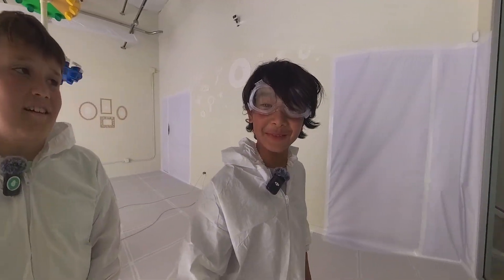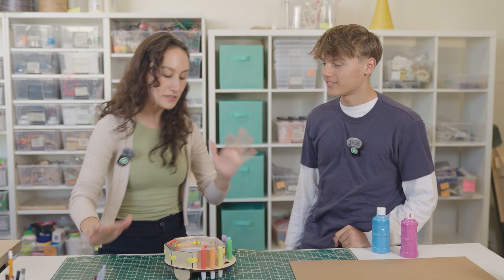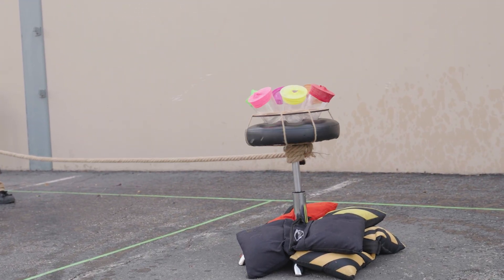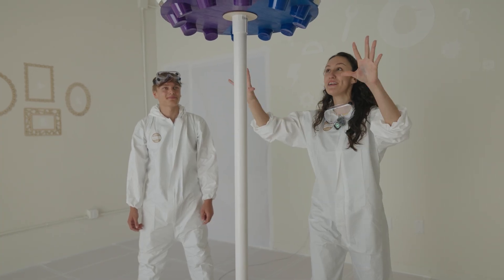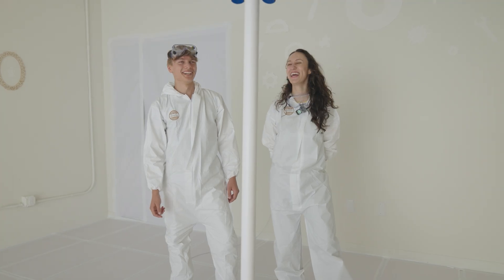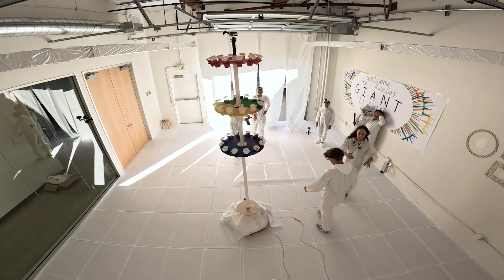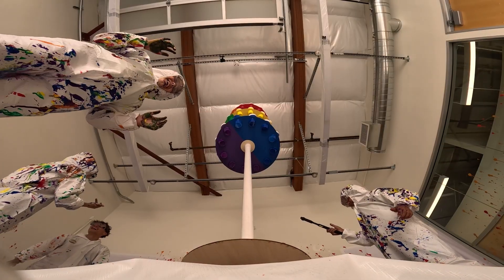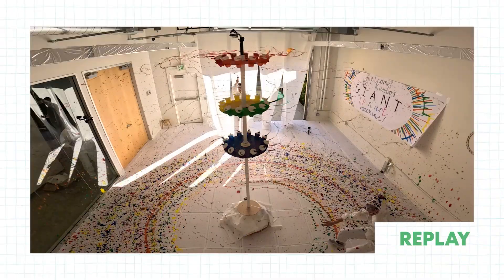We Built a GIANT Spin Art Machine | KiwiCo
Have you ever wondered what it would be like to be inside a spin art machine as it spun? We did too, and created a giant machine to find out.

Tinker, create, and innovate with more hands-on discovery
Video Chapters!
00:00 3, 2, 1 Giant Spin Art!
00:27 Inside spin art machine
01:03 Design plan
01:58 Prototyping & testing
03:02 Setting up the machine
04:14 Machine reveal!
06:43 First run!
08:26 Reactions!

Straw Fountain
“Centrifugal pumps use motor-driven spinning blades to fling water radially outward, just like your fountain does. This is just like the behavior of paint in a spin art machine, or water in a washing machine.”

“The spin angular momentum is a kind of angular momentum for objects turning around an axis that goes through the object, like a top spinning around its center.”

“This increase is due to a principle called the conservation of angular momentum. A higher moment of inertia corresponds to a lower rotational speed, and a lower moment of inertia corresponds to a higher rotational speed.”